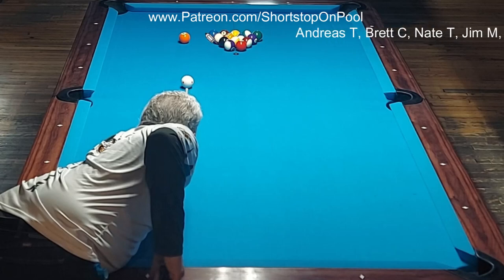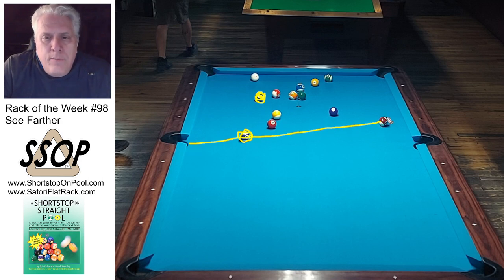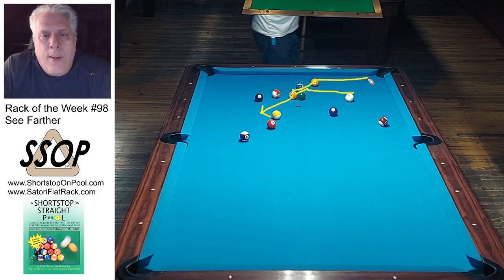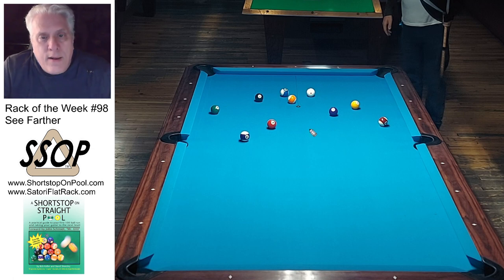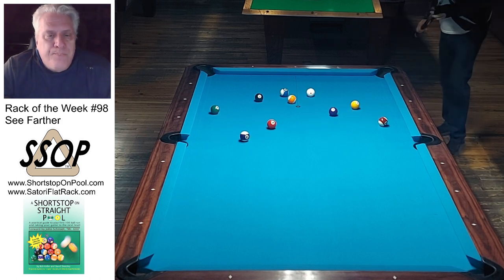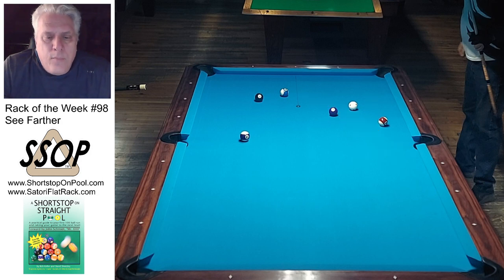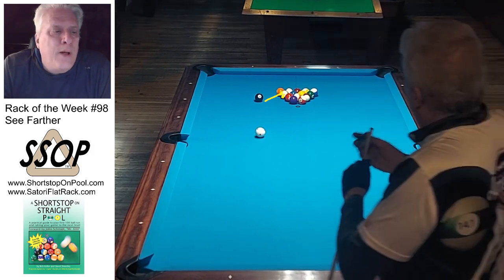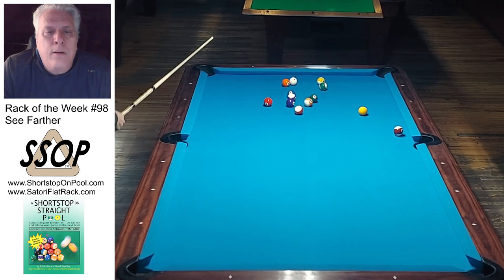Rack of the Week #98, Straight Pool Instruction